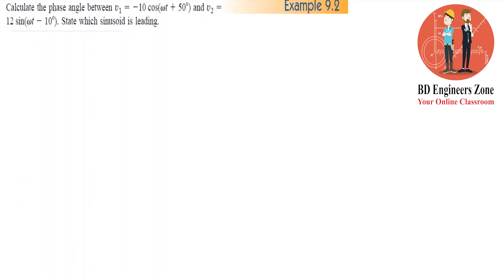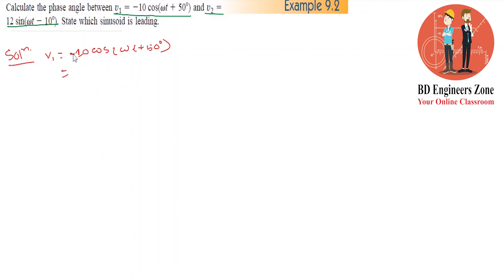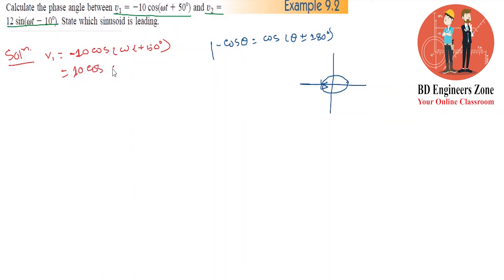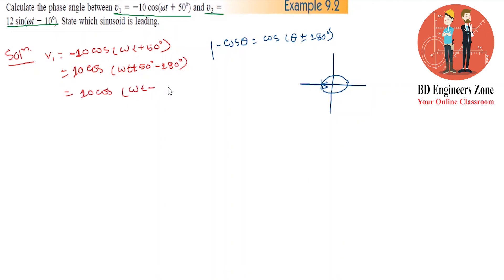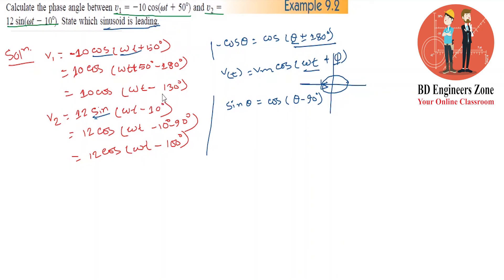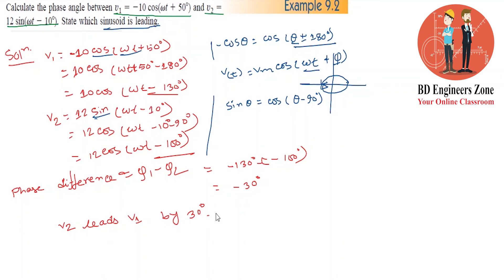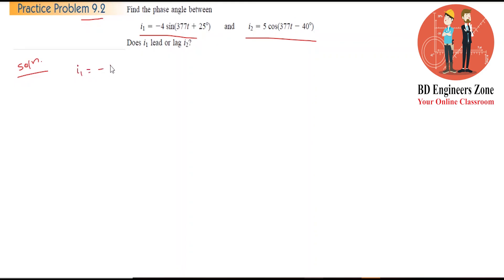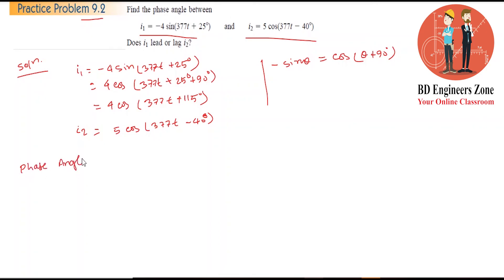Sinusoids and Phasor (Chapter-09) || Example: 9.2 & P.P. 9.2 || Fundamentals of Electric Circuits